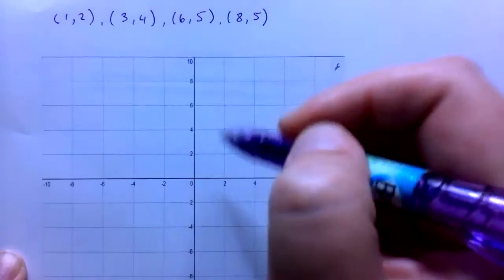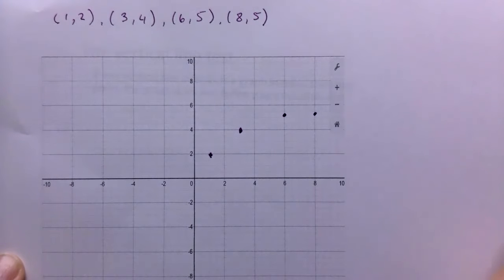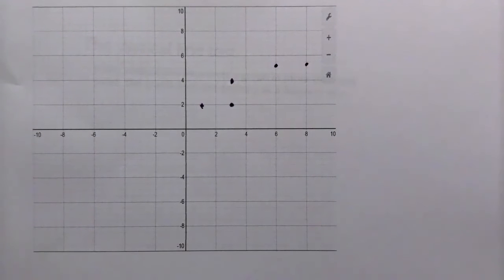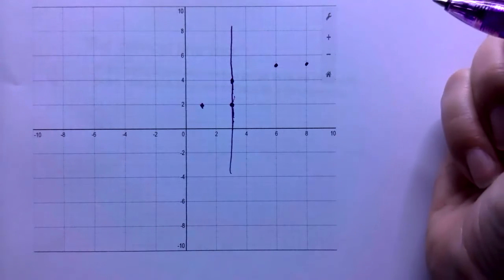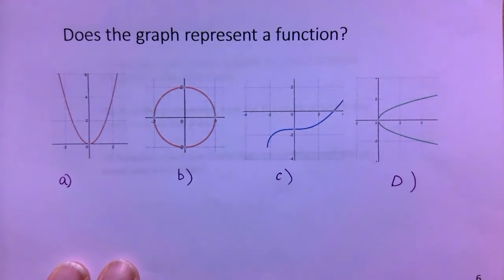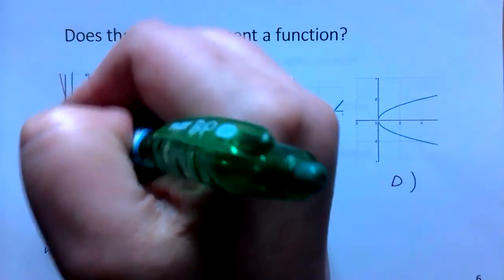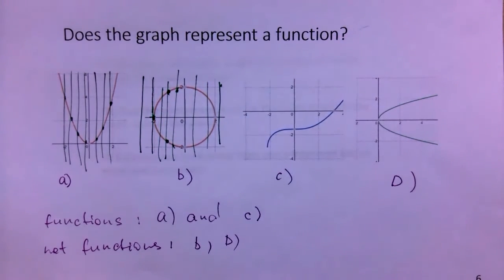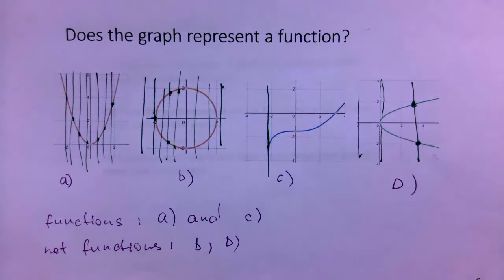3 1C Vertical Line Test